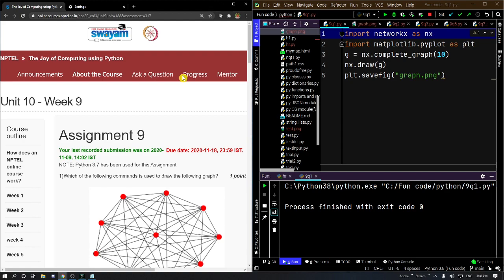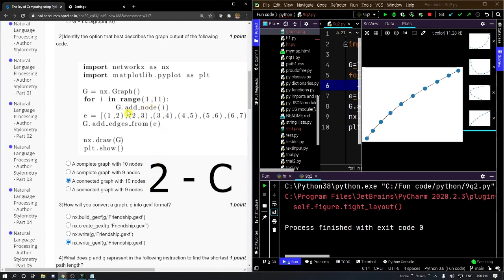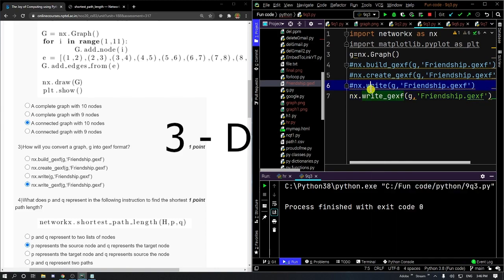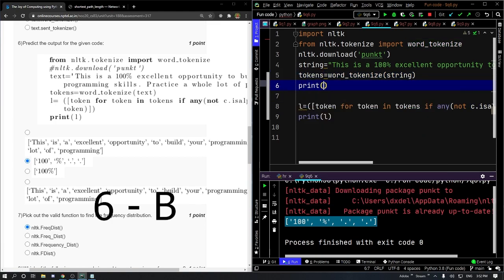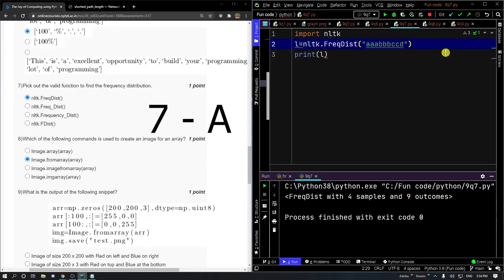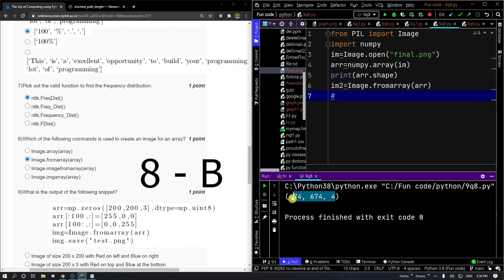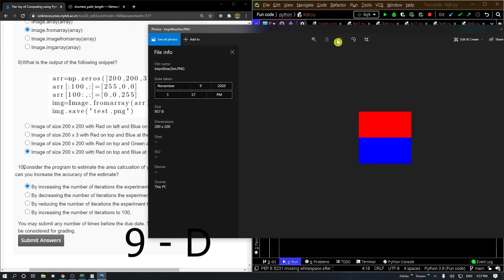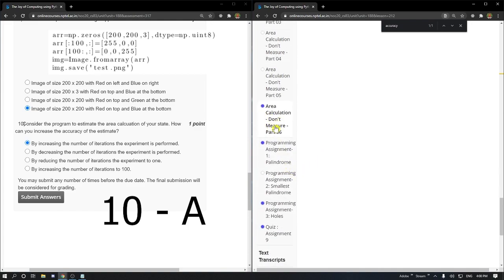[2020] Swayam - The Joy of Computing using Python Week 9 Quiz answers w/Explanation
Do comment if you have any doubts!